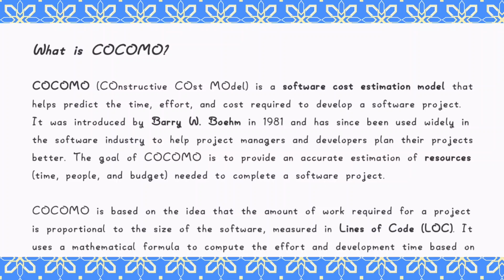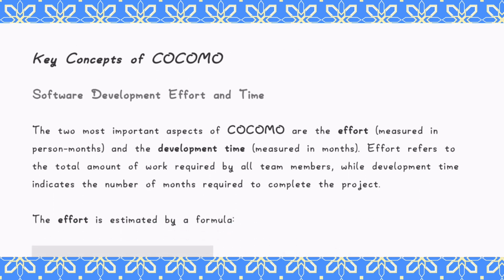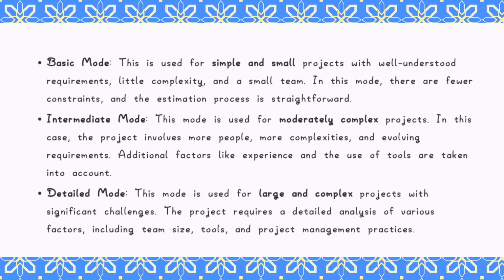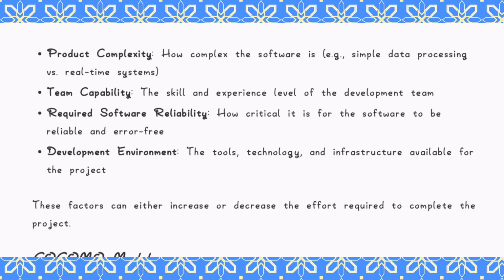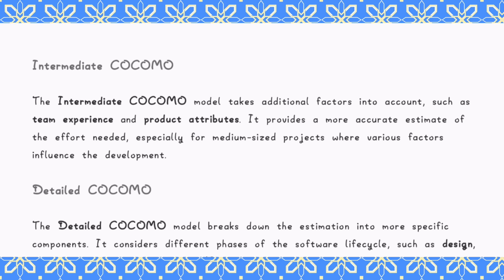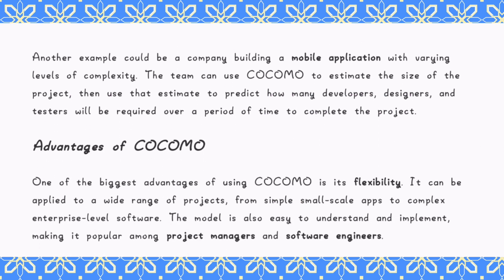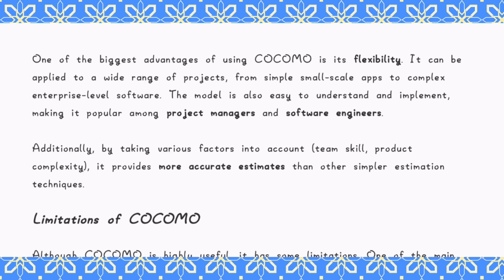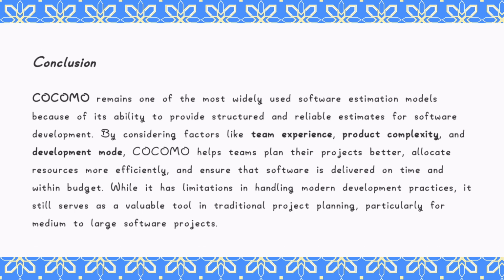COCOMO Model Simplified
Learn about COCOMO, the Constructive Cost Model used for estimating software development time, effort, and cost. In this video, we break down the key concepts of COCOMO, including development modes, effort multipliers, and real-life use cases. Perfect for project managers, developers, and anyone interested in software project planning!